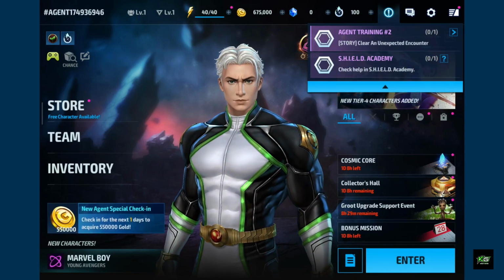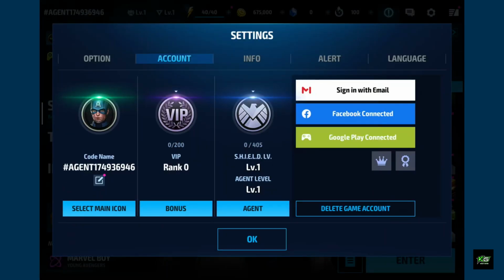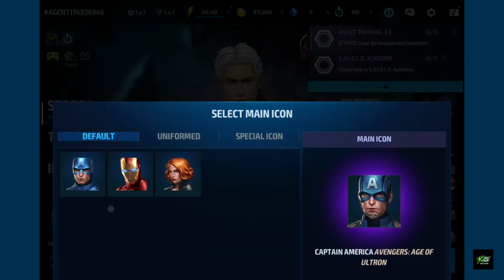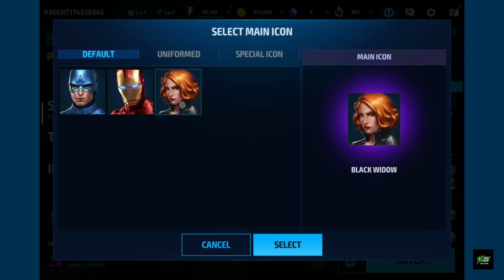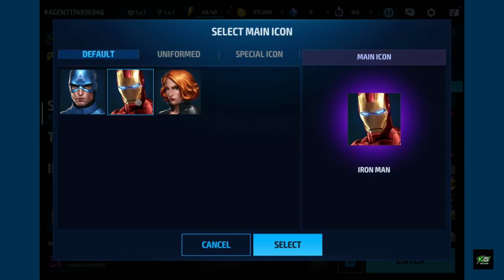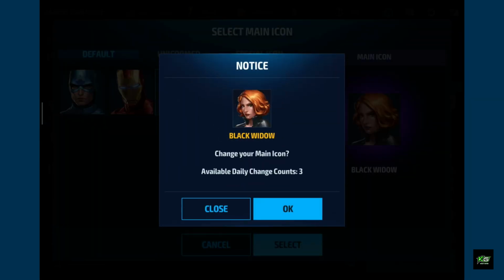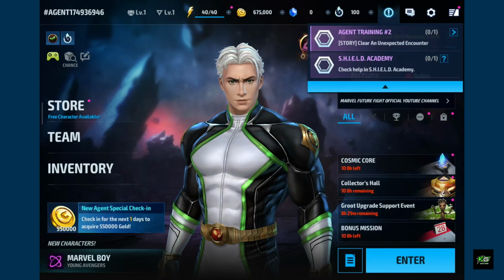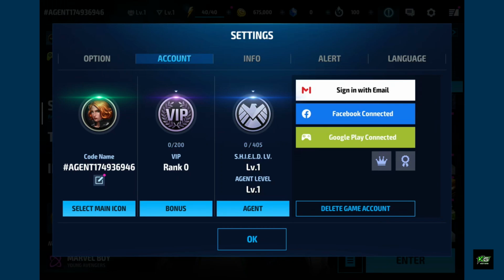Marvel Future Fight Profile Guide – Update Main Hero Icon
Want to customize the main icon in Marvel Future Fight? This tutorial will show you step by step how to change your main character icon to your favorite hero, giving your profile a fresh and personalized look!